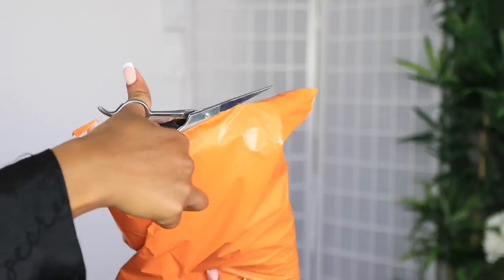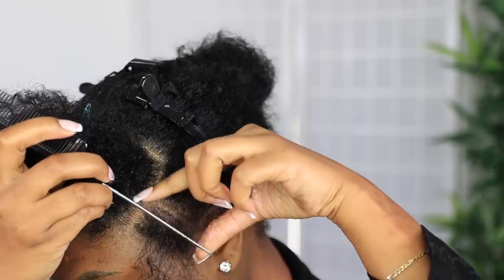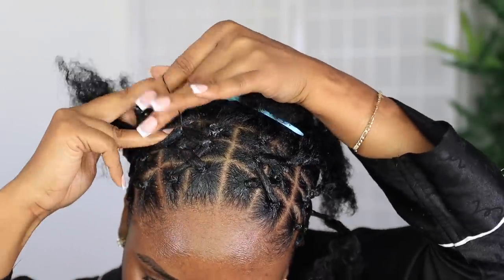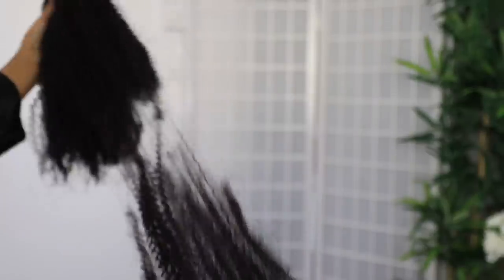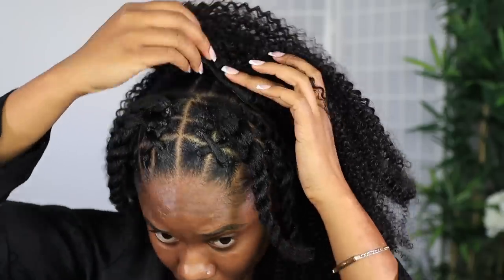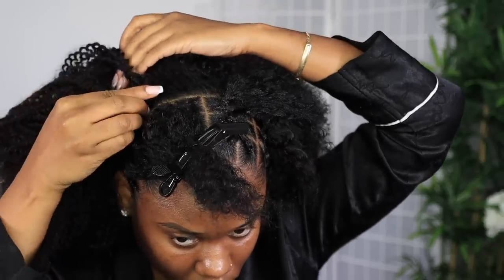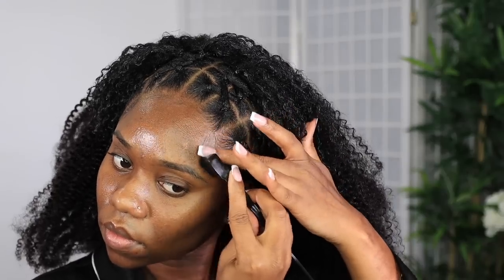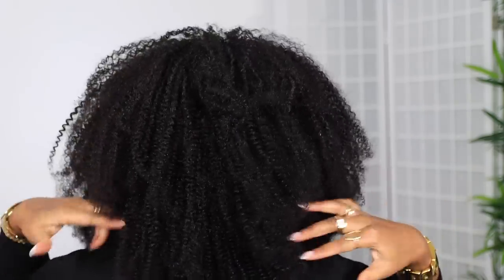CRISS CROSS HAIRSTYLE ON 4B/C NATURAL HAIR (Clip-ins) | PROTECTIVE STYLE | BETTERLENGTH | CHEV B.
Hey y'all! Here is a super easy tutorial on the criss cross hairstyle with natural textured clip-ins. This style is giving very much spice girls and I'm loving it! LOL!

My Clip ins Info:
Texture: 3c/4a Afro Kinky Curly
Hair Length: 20"
Color: Natural Color

(The blowdryer is unavailable Tineco Smart Ionic Blow Dryer
Here is a more affordable alternative

Amazon Store

Nationality: Jamaican
Based: Canada
Age: 27